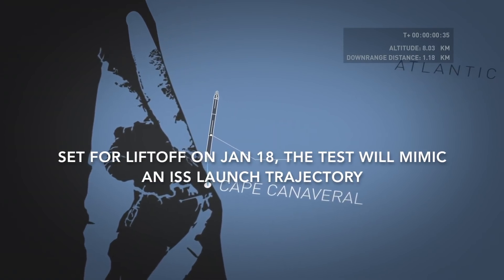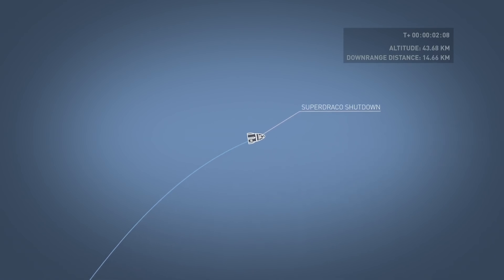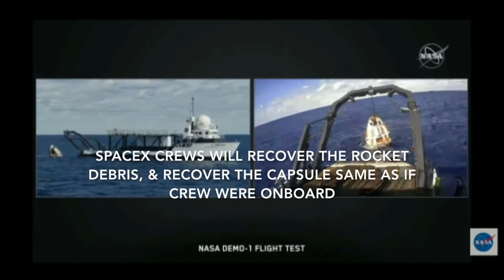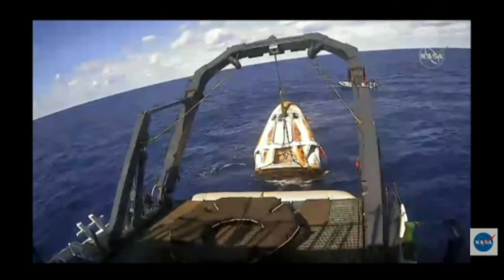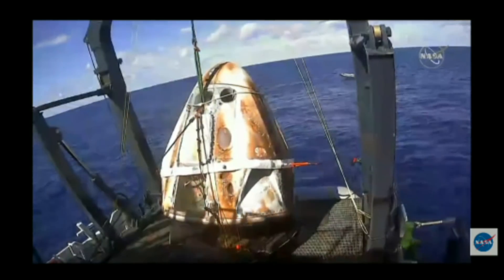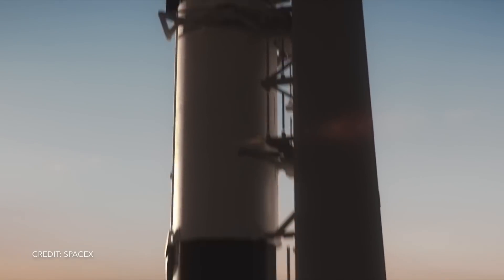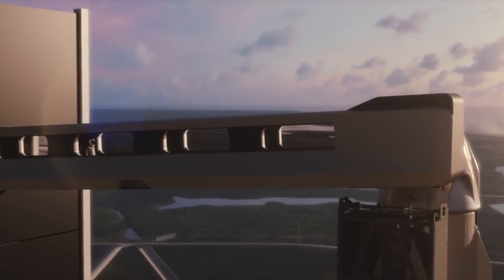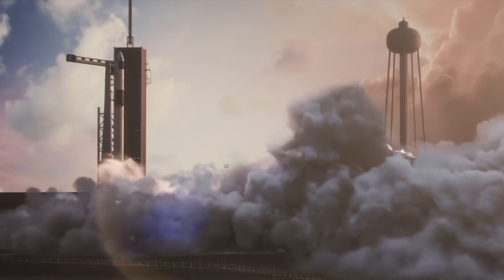NASA, SpaceX Set for Crew Dragon In-Flight Abort Test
NASA and SpaceX are set for the final major test hurdle before NASA certifies Elon Musk's company to begin flying astronauts on their Falcon 9 rocket and Crew Dragon spacecraft to and from the International Space Station (ISS) beginning later this year.

Lift-off of the Crew Dragon In-Flight Abort test is scheduled for Jan 18, 2020 at 8:00am Eastern time.

SpaceX has already flown an uncrewed test to and from the ISS, and tested the spacecraft’s ability to abort from the rocket and launch pad in the event of a ground emergency, but now they will actually launch the capsule to demonstrate its in-flight abort capability, simulating an ascent emergency where the spacecraft would abort safely away to escape from a failing rocket during launch.